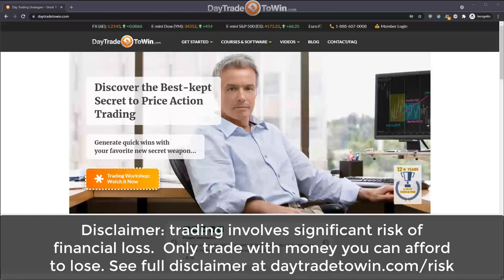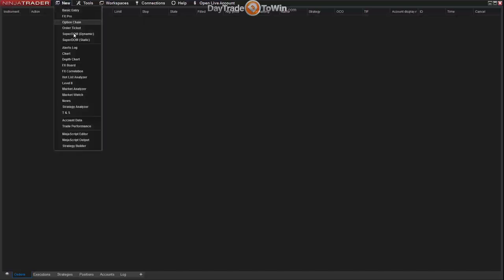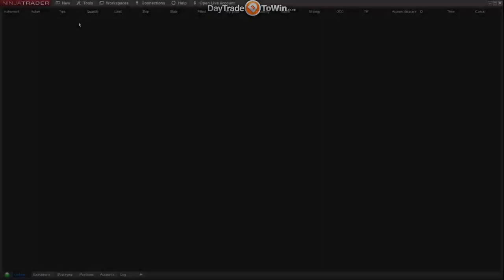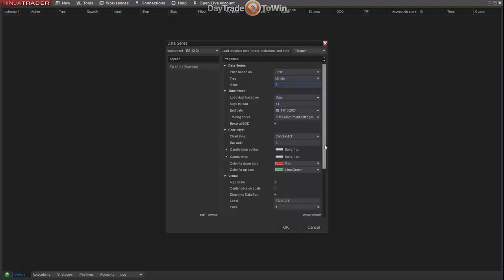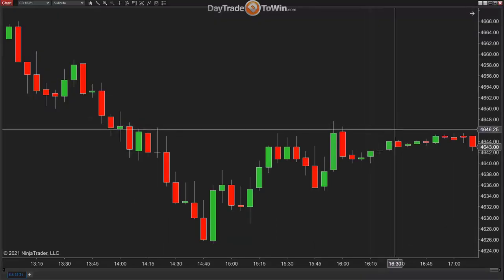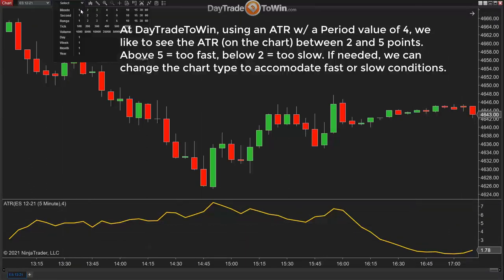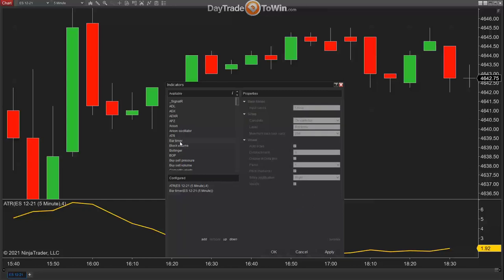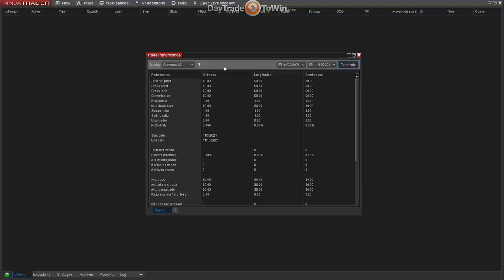How To Get Started Day Trading for Beginners | Complete Instructions with Download Setup